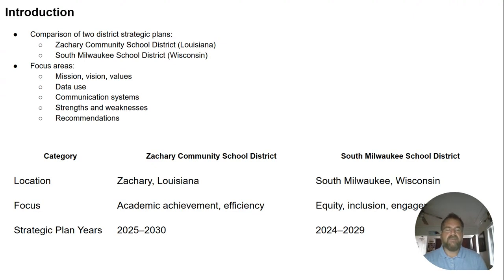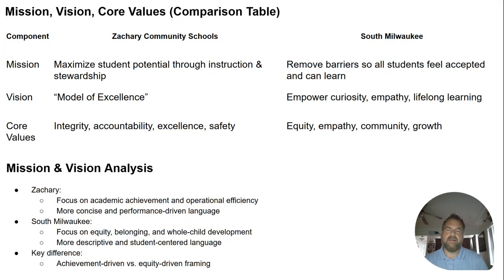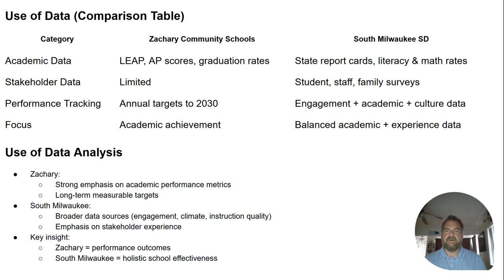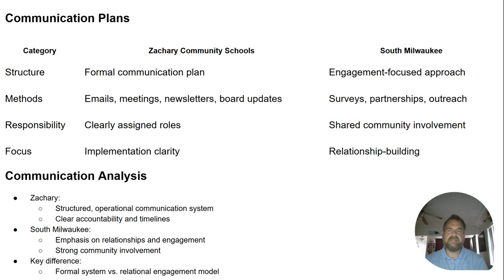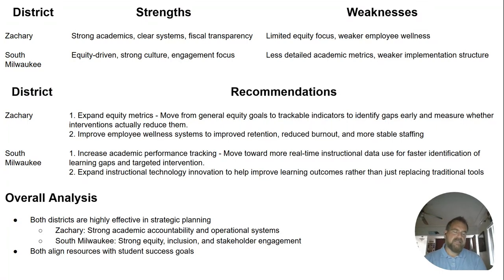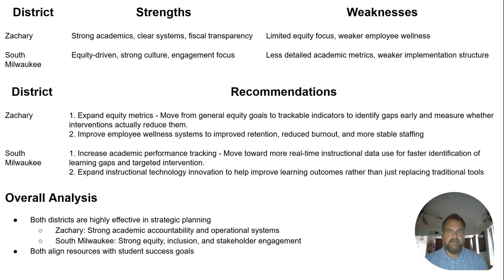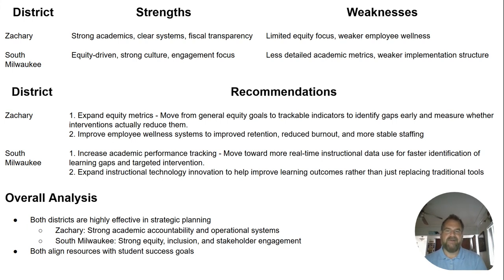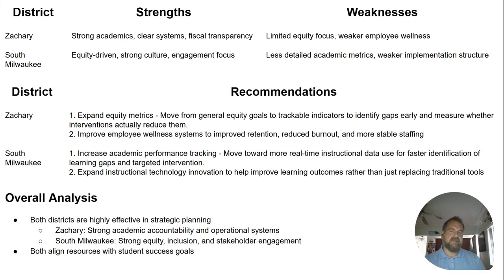District Comparison Presentation: Zachary vs South Milwaukee